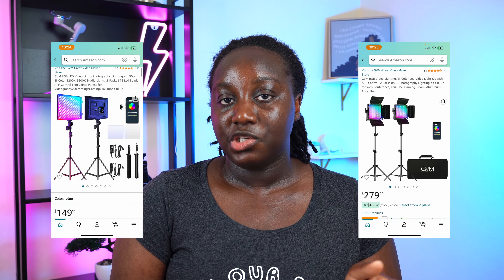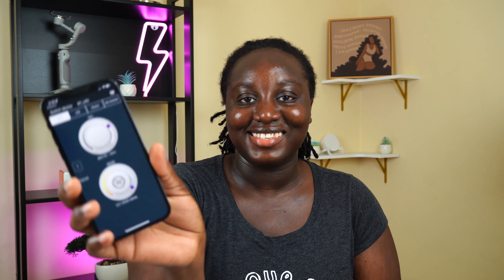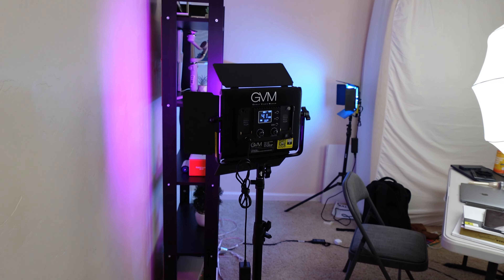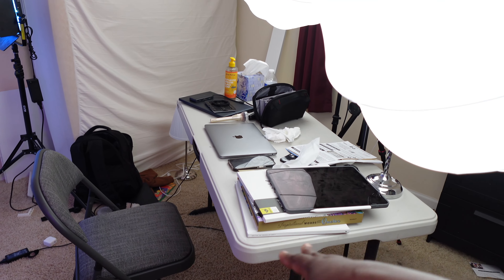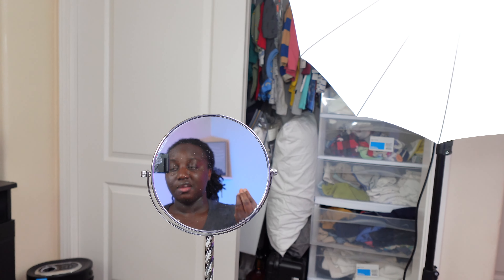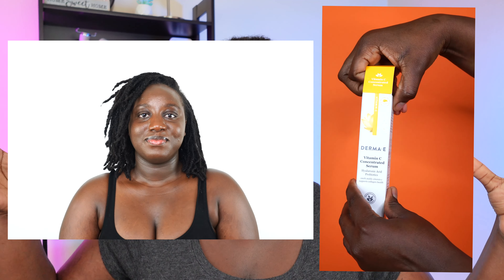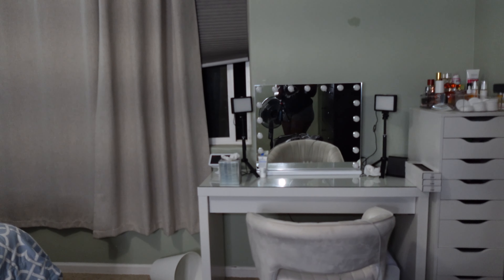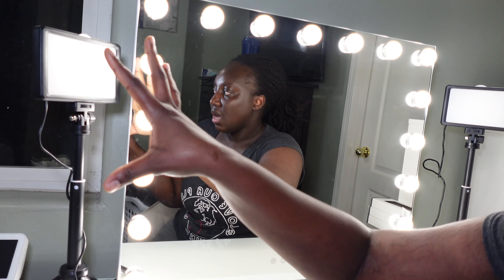Home Youtube Studio Setup For Beginners (GVM Softboxes, GVM RGB LED Panel Lights, Props)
Join me as I take you on an immersive tour of my creative haven and reveal my ideal studio setup. I welcome you to witness the enchantment of my painstakingly designed space where lighting, composition, and camera technology seamlessly interweave in this unaltered, natural movie. Learn the techniques behind my mesmerizing images as I take you through my carefully considered lighting setup, cozy seating arrangement, and carefully selected camera equipment. This behind-the-scenes tour will motivate and spark your own creative spark, whether you're an aspiring artist, a content developer, or just a fan of aesthetics. Prepare to go into my studio's core and unleash your ability to produce exceptional works of art.